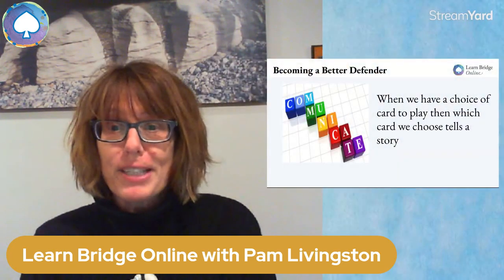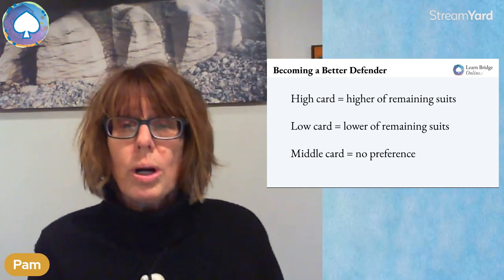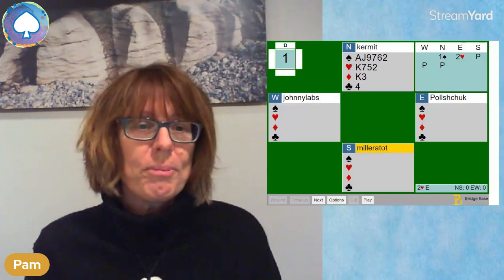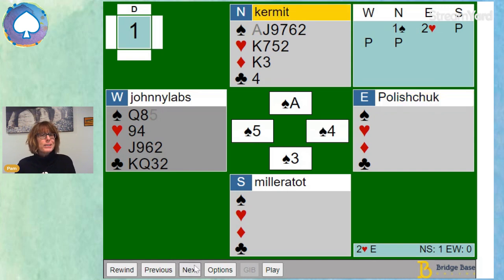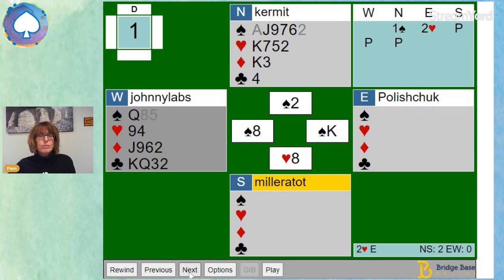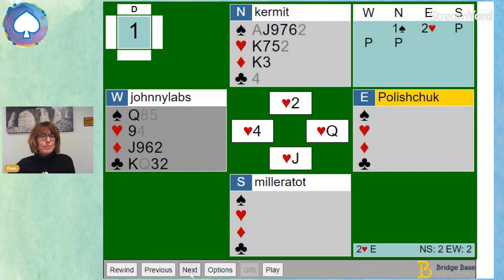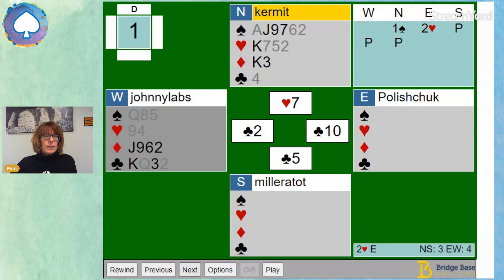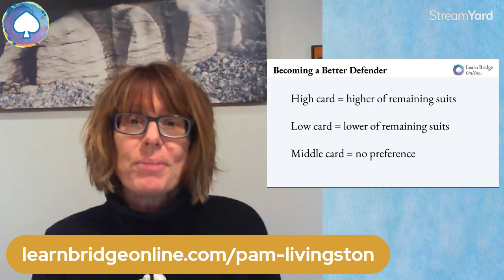Let partner know which suit to lead back - with Pam Livingston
Defence is all about working together with partner. If we have a choice of card to play, then which card we choose tells a story.

When playing a suit partner can ruff, I can also tell them which of the remaining suits I prefer.  This is called suit preference.